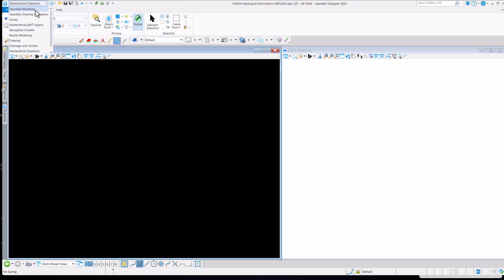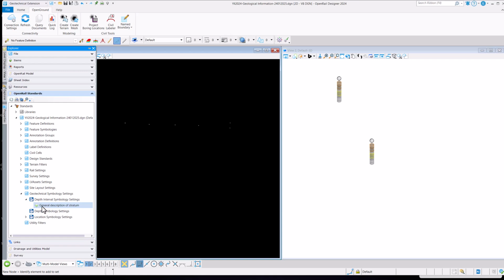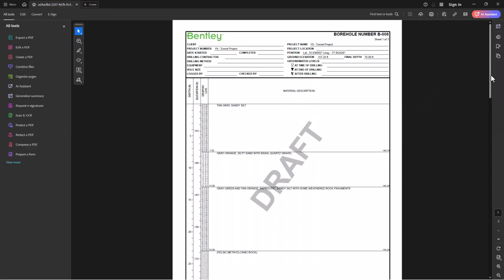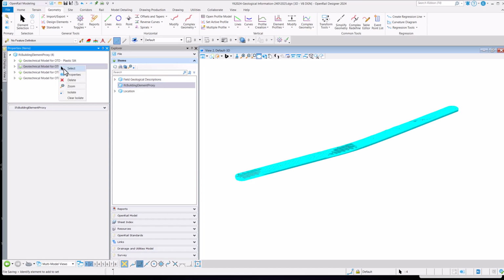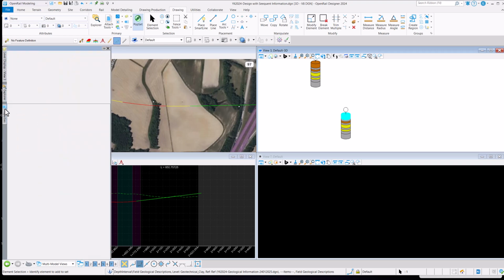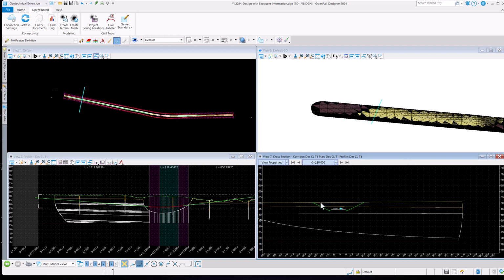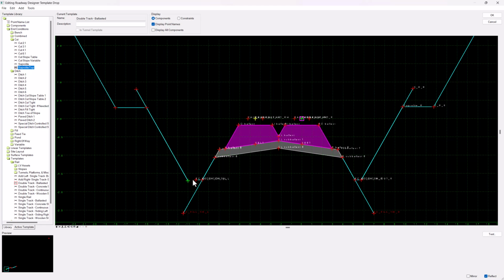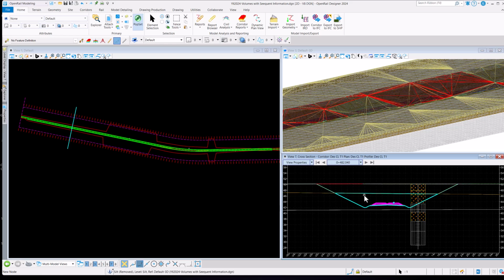Design with Geological Information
How easy it is to take into account geological information in your design.
00:00 Introduction
02:34 Marker 1